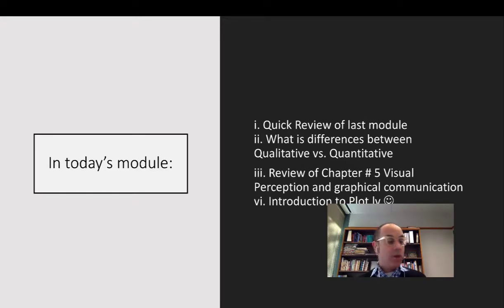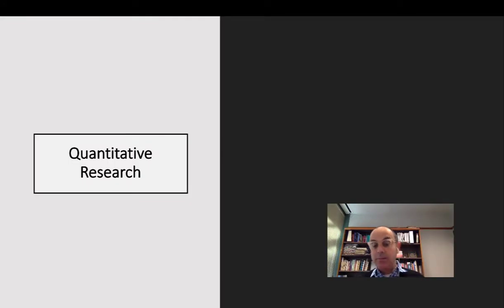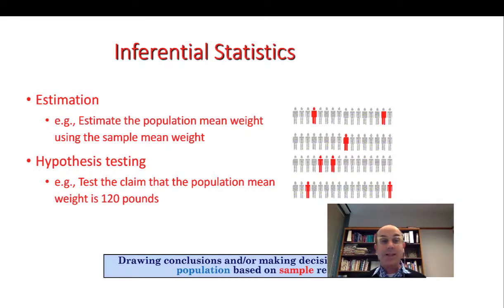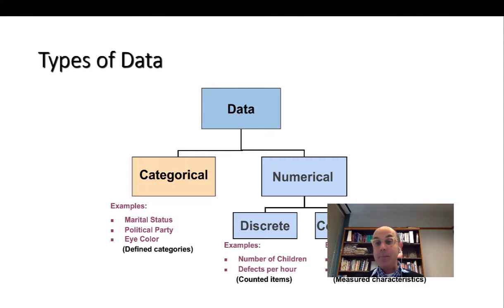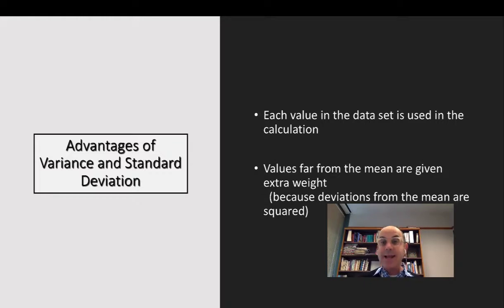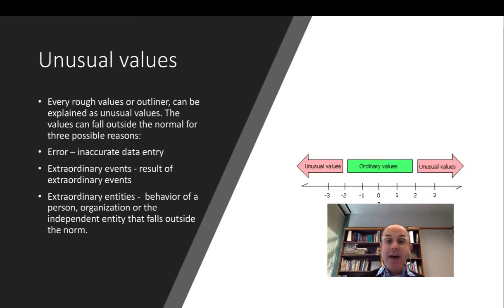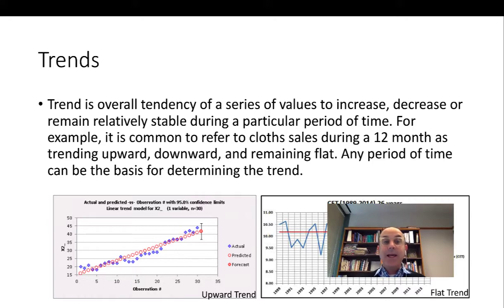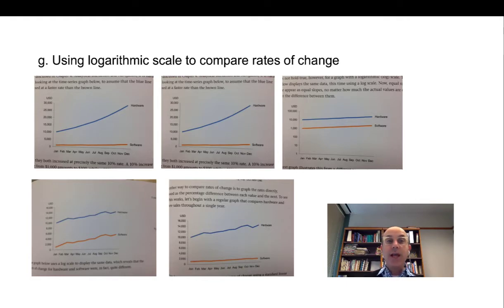Module # 4 Visual Analytics